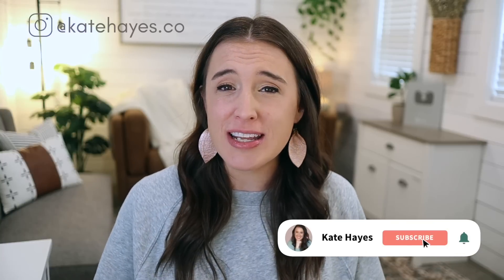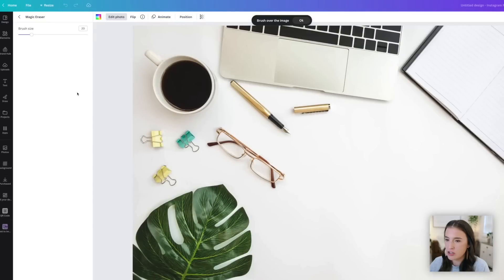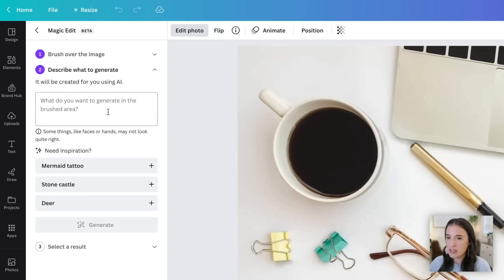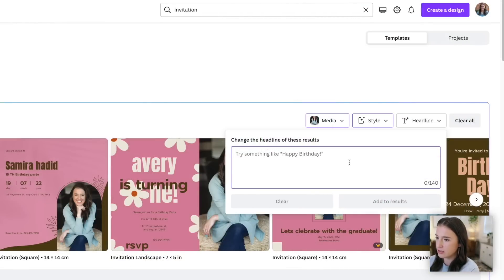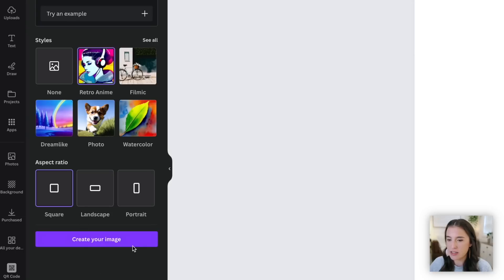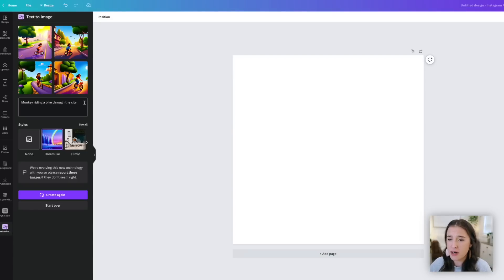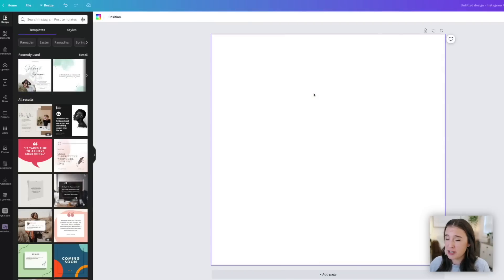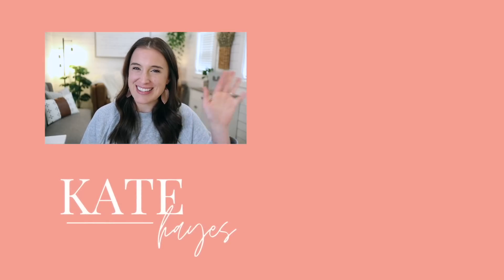Use these NEW CANVA AI tools to make money online in minutes 💰🔥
Canva just announced some INCREDIBLE new features (many of which are AI tools) that are serious game-changers for those who want to make money online in their online business. In this video, I'm giving a demo of my 7 favorite of the new tools Canva just announced at Canva Create. I especially love the Canva AI features that will use artificial intelligence to generate basically whatever you want (including ai art, images, templates, social posts, etc.) in a matter of minutes. You can use these designs to sell as Etsy digital products or use them for ai marketing on your social media accounts and more. So friend, if you've been searching for answers to things like how to make money online, how to use Canva, Canva tutorial walk-throughs, tips to design with Canva, or digital products to sell online, this video is for you. In this Canva tutorial for beginners, we'll go through the Canva new features, how to use them for digital marketing, ai business ideas, Canva pro tips, the recent announcements at Canva Create 2024, and how to use Canva for beginners. I'm PUMPED about these new Canva features and I know they're going to be super useful to you as well!